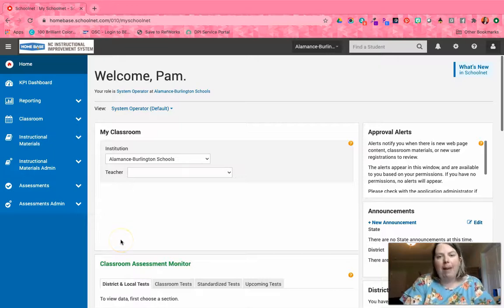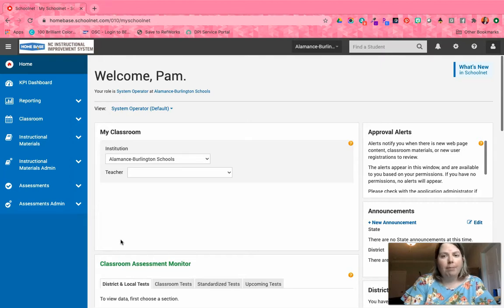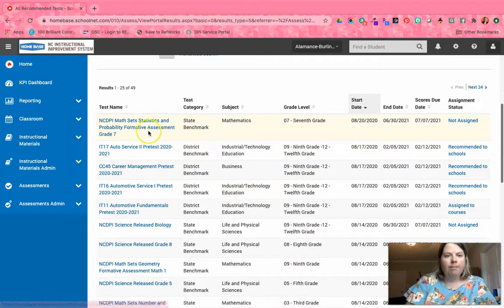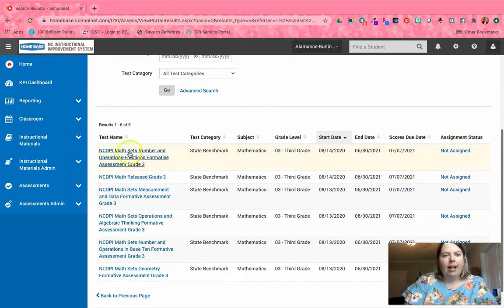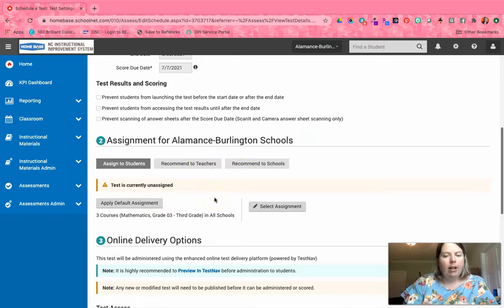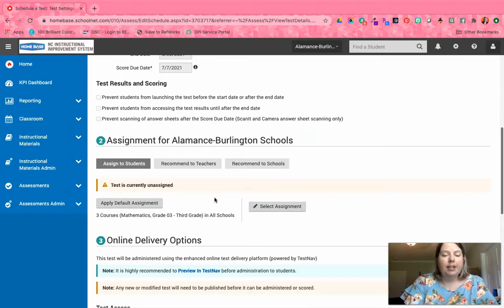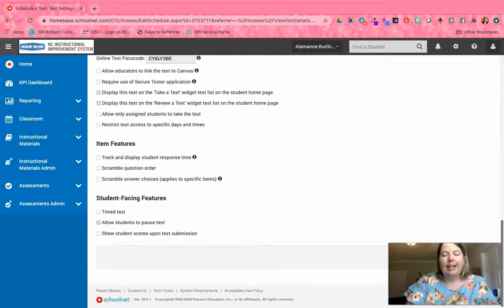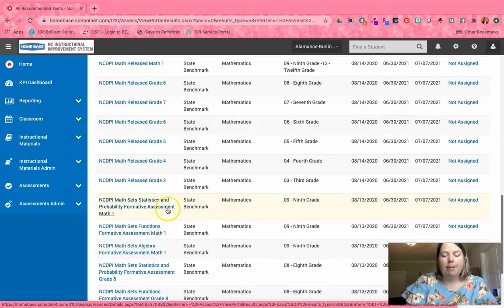Released Item Tests and Math Sets Directions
This brief video is to help Schoolnet District Administrators locate and schedule Released Tests, Math Sets Tests, Certica Testlets in ELA and Math, and NCFEs for 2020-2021.